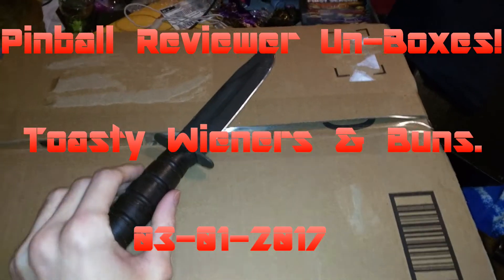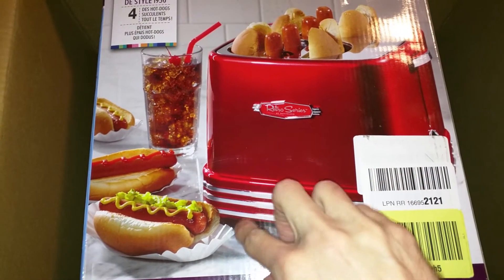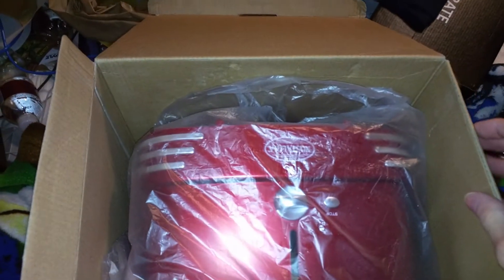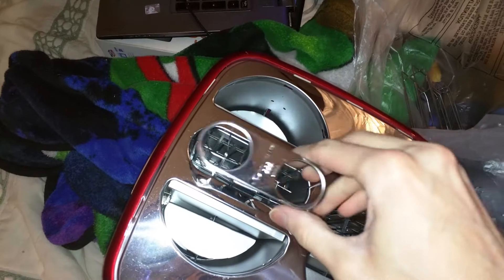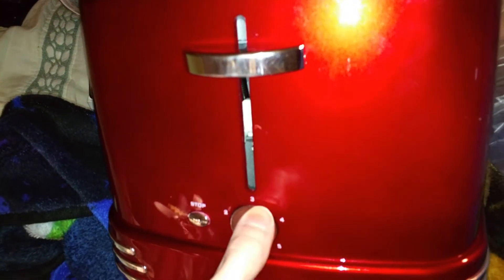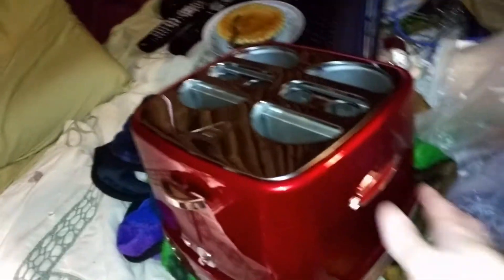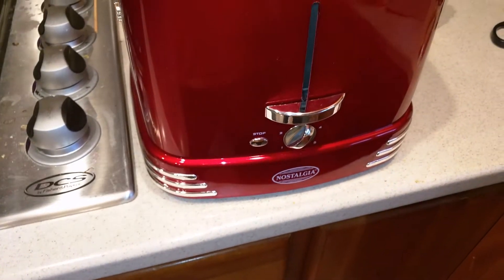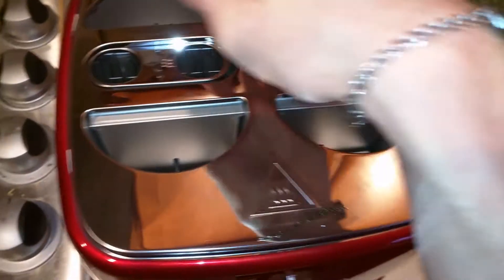Pinball Reviewer Un-Boxes - Toasted Wieners And Buns.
This could be my last un-boxing for a long time.
Due to finances.
What is this thing in the box?
Will have to watch to find out! :)

Also here is Lucky Penny Shops channel and the review video he did.